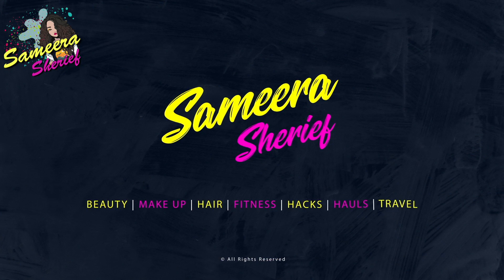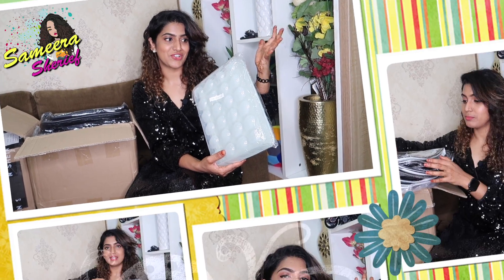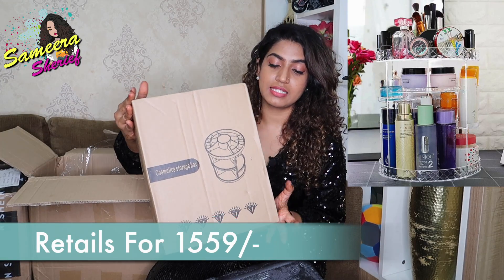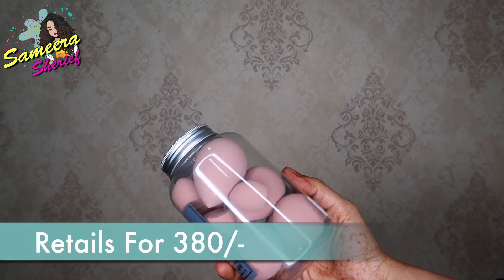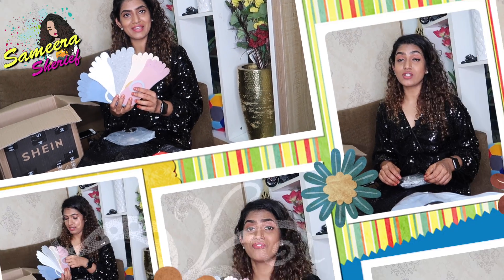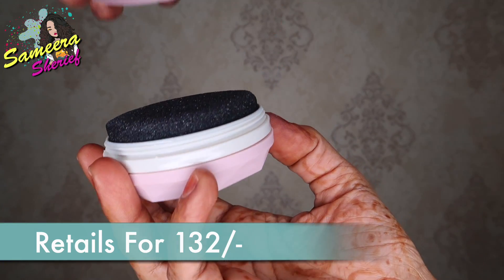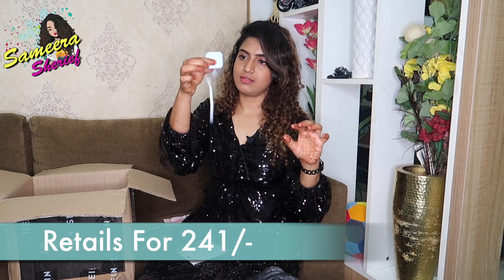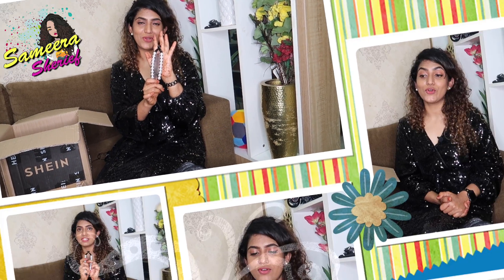Huge Random Shein Haul | Affordable 28 Random Stuff | Sameera Sherief